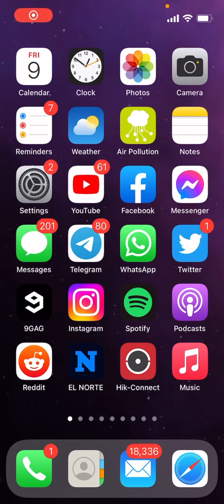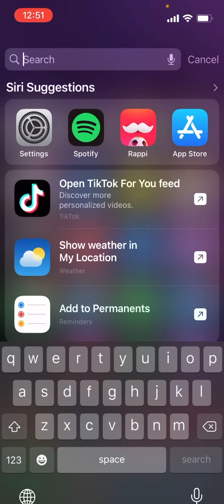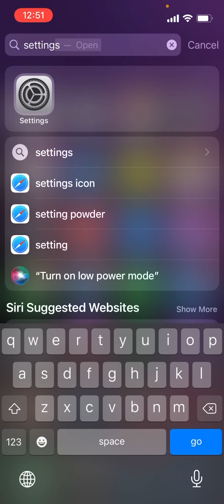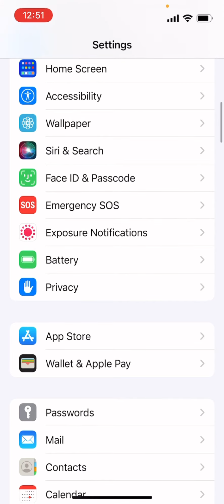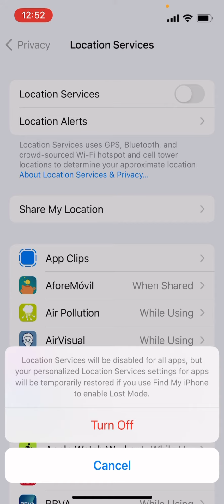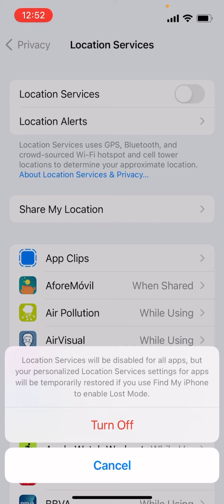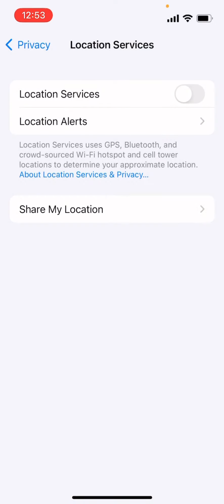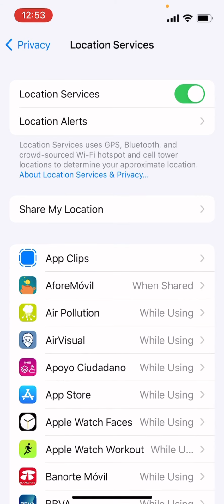Turn LOCATION SERVICES On and Off for iPhones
Are you looking for a quick and easy way to enable location services on your iPhone? Then this video is for you! Learn how to turn location services on and off in just a few simple steps. Our step-by-step guide will show you how to access the settings and select specific apps that can use your phone’s location.